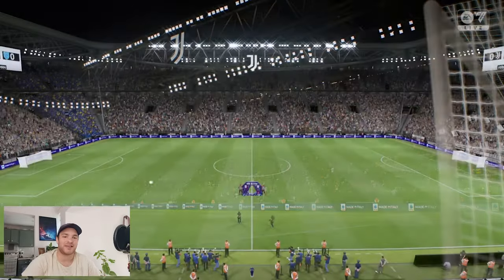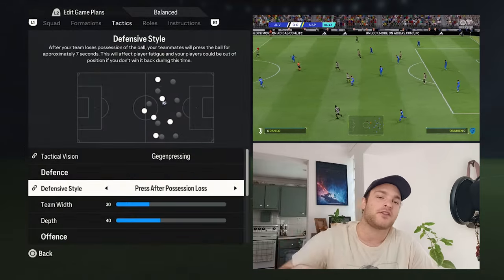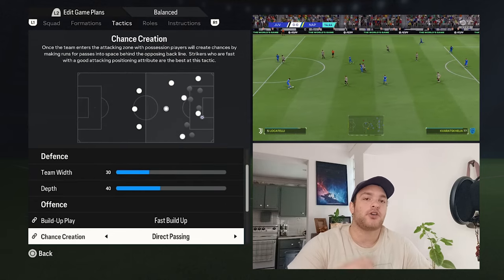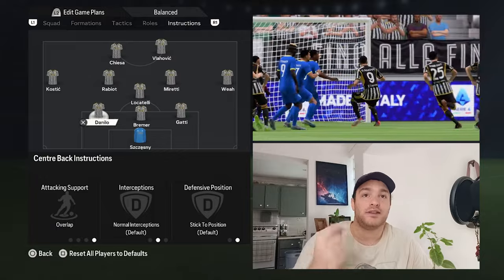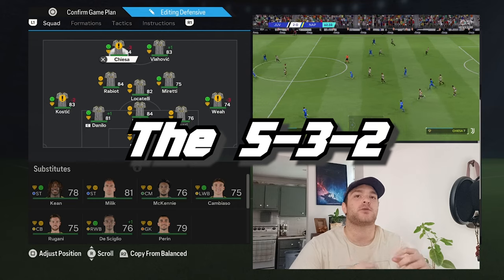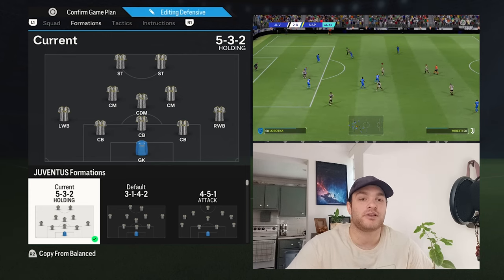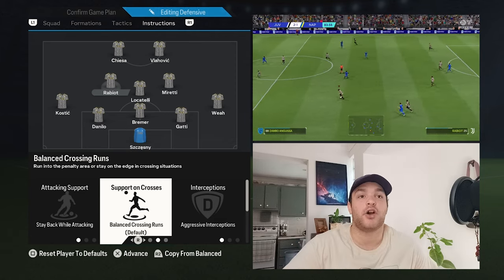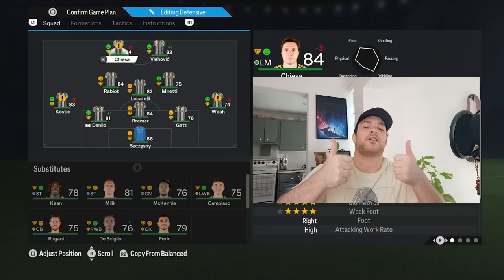How To Play Like Allegri's Juventus | EA FC 24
Mastering Allegri's Juventus: A Tactical Guide for Success in EA FC 24

Description:

Immerse yourself in the tactical brilliance of Massimiliano Allegri's Juventus with our comprehensive guide on replicating their success in EA FC 24. Explore the disciplined strategies, defensive solidity, and potent attacking play that define Allegri's coaching philosophy.

Unlock the secrets behind Juventus' formation, featuring a solid defensive structure, a versatile midfield, and a lethal attacking force. Learn how to control the game's tempo, break down opposition defenses, and maintain a disciplined shape.

Our tutorial provides detailed insights into player roles and responsibilities, allowing you to replicate Allegri's tactical brilliance on the virtual pitch. Understand the importance of a reliable defensive unit, the creativity of midfield maestros, and the clinical finishing of the attacking players.

Optimize your player instructions to ensure every member of your virtual squad executes Allegri's vision with precision. Apply organized pressing, maintain possession, and create goal-scoring opportunities with sharp passing and intelligent movement.

With expert analysis and strategic breakdowns, you'll gain a tactical edge in EA FC 24, enabling you to outplay your opponents and dominate the virtual pitch. Embrace the legacy of Massimiliano Allegri's Juventus and lead your virtual team to success with this proven tactical system.

Key Features:

    Detailed analysis of Allegri's tactics at Juventus
    Player roles and instructions for each position
    Emulation of Allegri's disciplined and strategic playing style

Embark on a journey to play like Massimiliano Allegri's Juventus in EA FC 24. Lead your virtual squad with a formation inspired by one of Serie A's most successful managers. Get ready to dominate the pitch with Allegri's tactical mastery!

Other Stuff…